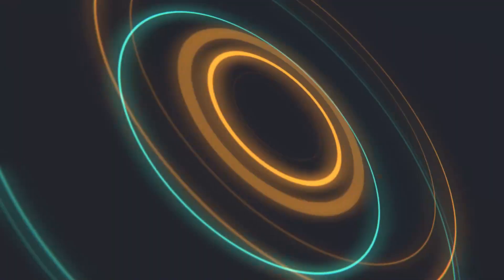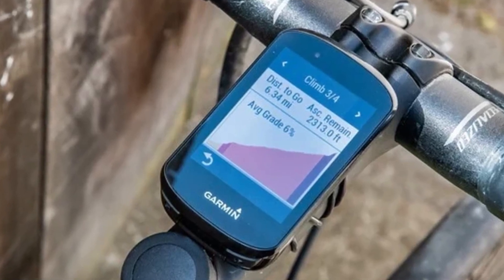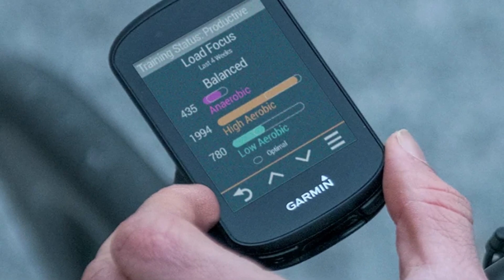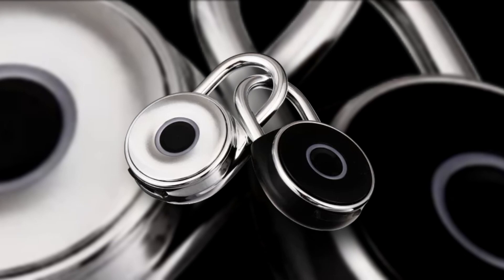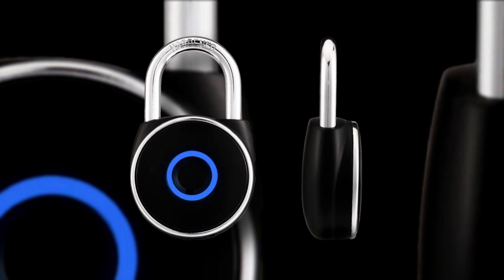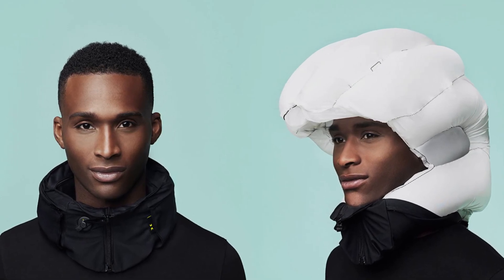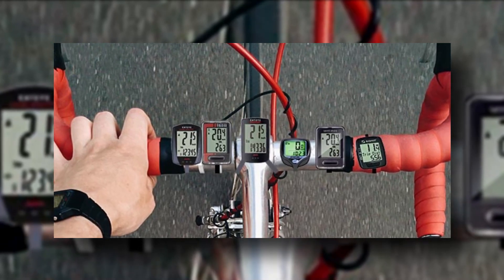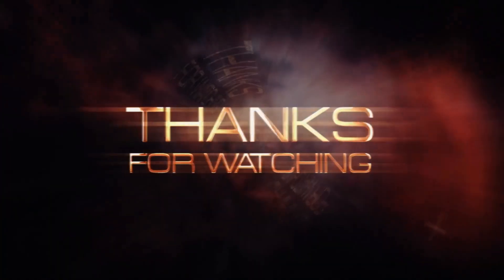Best tech gadgets for Bicycling 2023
Best tech gadgets for Bicycling

Transform Any Text Into A
100% Human-Sounding Voiceover

How A.I. Can Create Videos For You?

Welcome back to another episode of Techverse! Here, we have something for tech enthusiasts. This is your one stop source for tech videos weekly.
Techverse is a collection of the most amazing and fascinating tech content that exists. We provide our community with short documentaries, informative and educational videos, viral and trending topics, and everything in between! If we think it’s worthy, we’ll provide you with an upload! Speaking of community, we have the best! Find out why for yourself, and make sure to subscribe to Techverse and make yourself at home with our family of subscribers who are thirsty for knowledge and love or entertaining videos! Also, we want you to get involved! Tell us what you want to see more of, we always listen and provide the people, with what they desire!